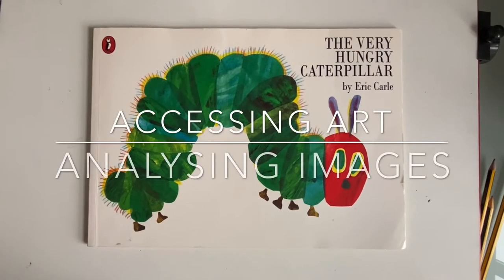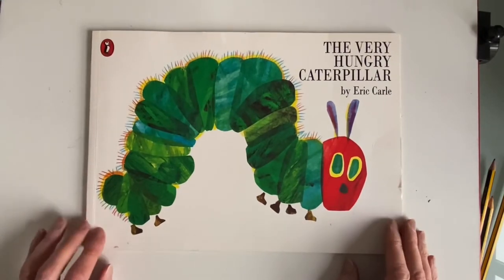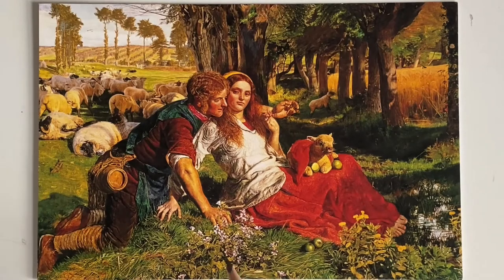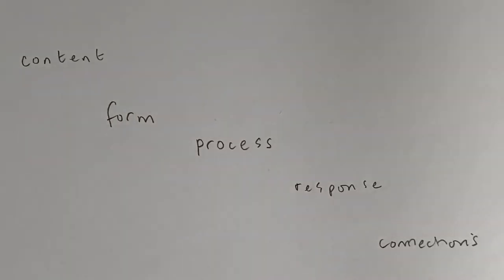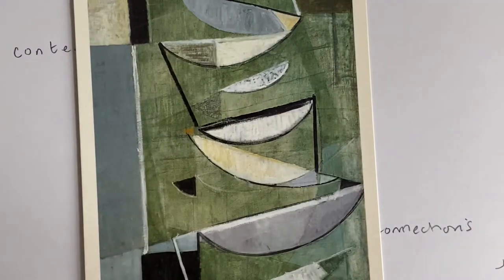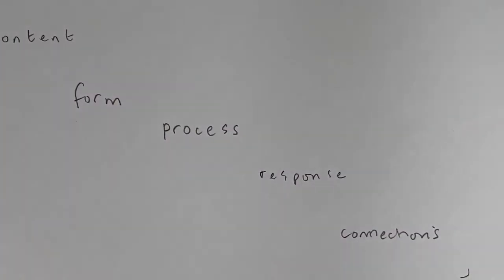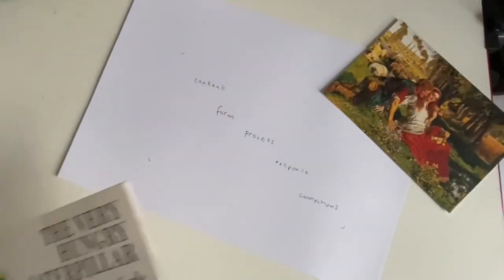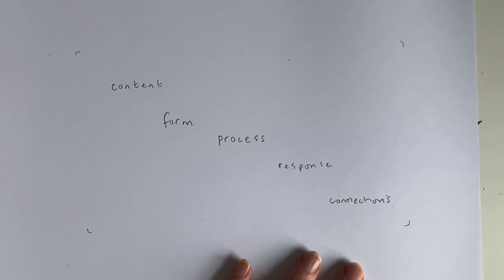Accessing Art- Analysing Images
This video explores ways to look at Art and access pictures. There is a sense that some feel intimidated visiting a gallery and that there is an impenetrable language only understood by an art elite. This video breaks down the process into some steps which might help aid though, there are many suggested formats online which might work for you.

The Accessing Art videos are to help find ways to look and and analyse artworks. We should be able to ask questions and make connections.